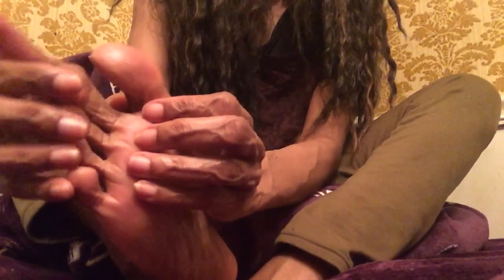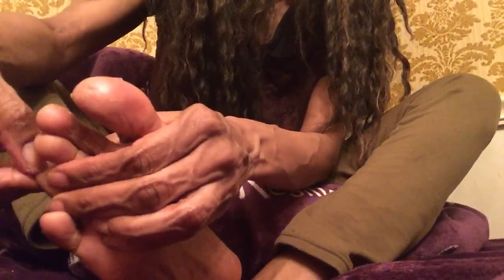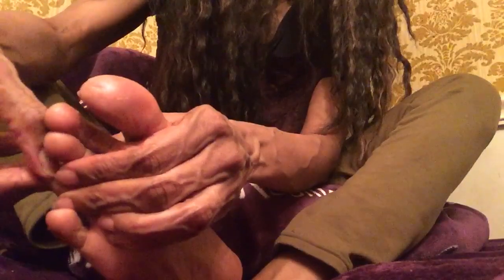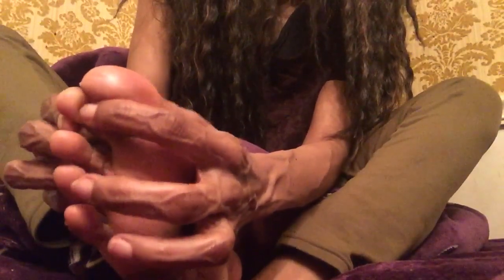DIY Reflexology for Sinuses in Less than 2 mins (Excerpt from a longer video)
In this short video AliNICOLE WOW! shares DIY bodywork for using foot reflexology for sinuses and lungs.

Be sure to secure a copy of her publication I Touch Myself & I Like It: A DIY Self-Massage, Acupressure, Reflexology & Wealth-flex-ology Journal Recorder

New version without the contributor...
I Touch Myself & I Like It: A DIY Reflexology, Acupressure, Self-Massage & Wealth-flex-ology Journal Recorder

AliNICOLE is certified in the areas of reflexology, acupressure, self-massage and several other holistic wellness areas. Check out Meet...AliNICOLE WOW! The "Ultimate" Multi-Functional Wellness-preneur Authority

Follow I Touch Myself & I Love It on Facebook